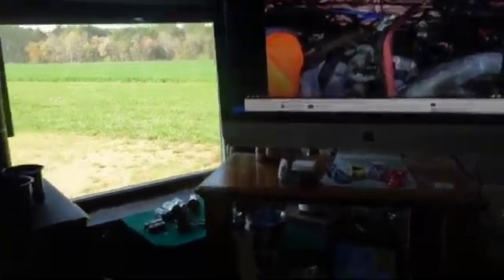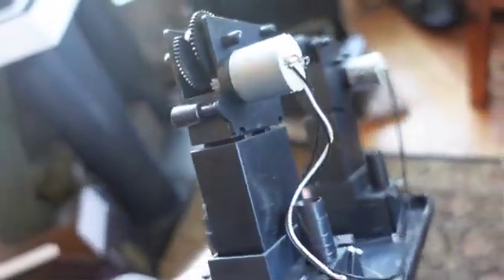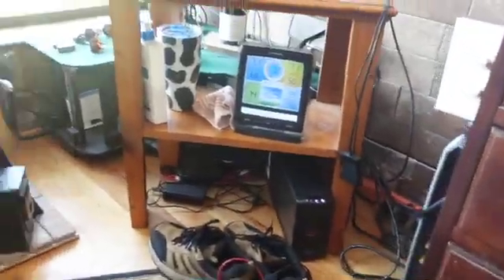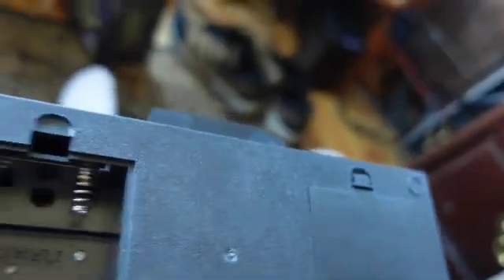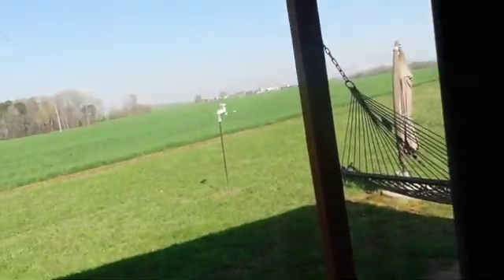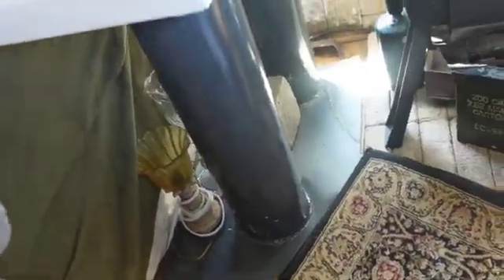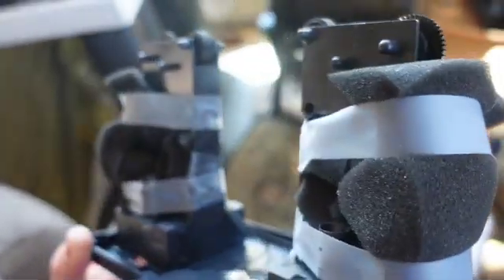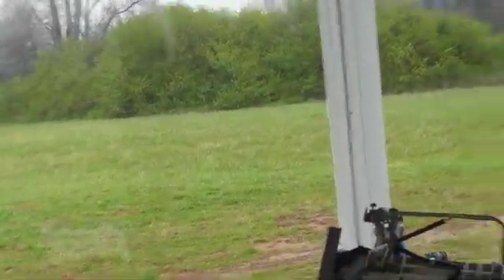Nileole Automatic Card Shuffler Cleaned, Oiled & Insulation Added - Far Smoother & Quieter... & More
Easy to take apart and oil once you get to the correct screws. Tricks to get the bearing plates apart a little to get the oil on the shafts.  I added a bit of foam to make it a bit more heavy and more quiet.

Anti Bird Update on what works best in high wind... CD's, Twisting things or reflective tape?

A moment of farming fun.

I have much more content on Odysee about C3 Corvettes, Lexus LS400's and much more. Thank You